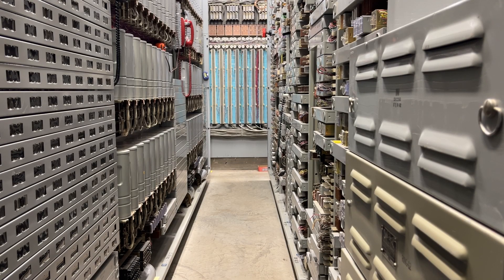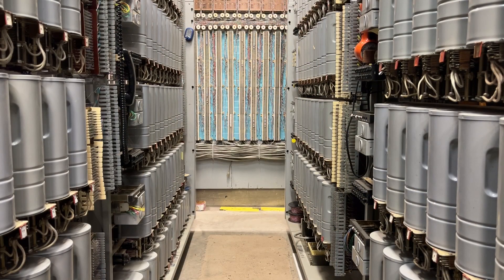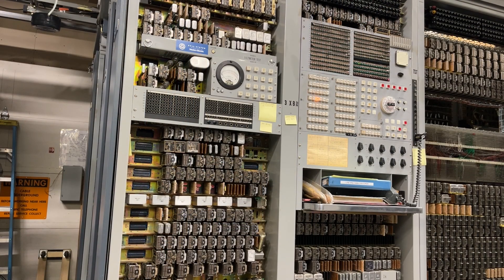Sounds of a old telephone central office in the idle state. Strowger, crossbar, and X-Y.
Connections museum announcement.
Sounds of my idle SXS x-y and crossbar switch.